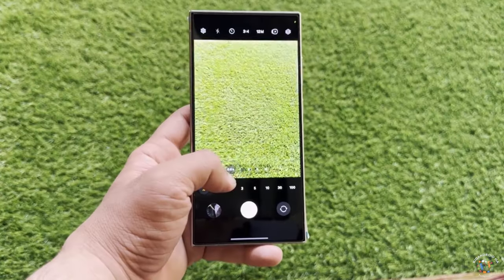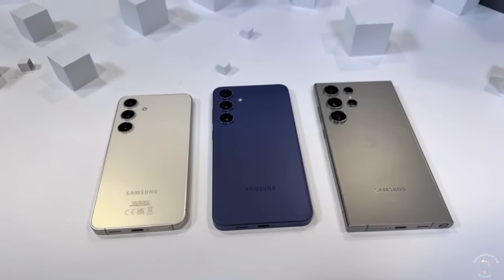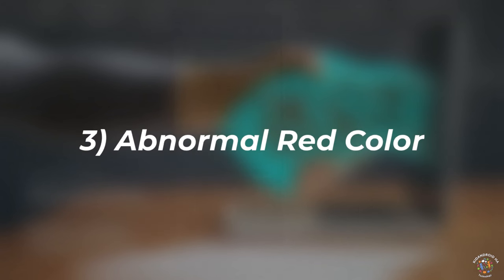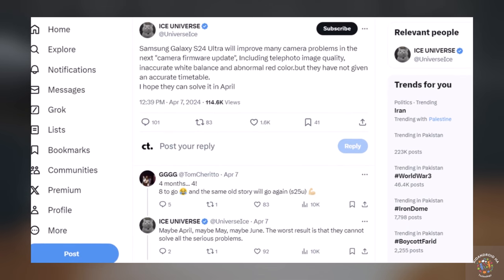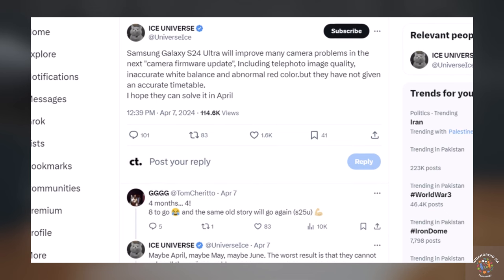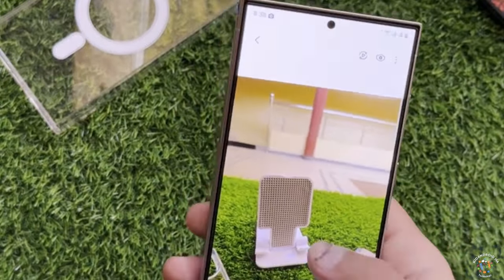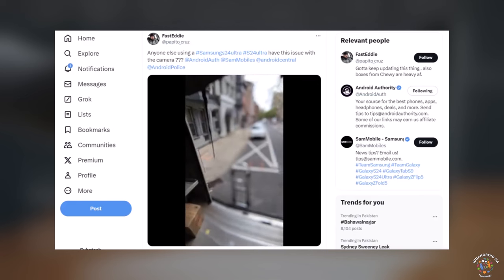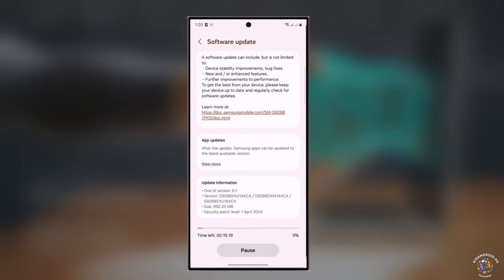Samsung Galaxy S24 Ultra - CAMERA ISSUES FIXING! (NEW UPDATE)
Samsung Galaxy S24 Ultra Camera Update: What You Need to Know"
Hey everyone, welcome back to the channel! Today, we're diving into the latest news surrounding the camera updates for the Samsung Galaxy S24 Ultra. If you've been experiencing issues with your device's camera performance, you'll want to stick around for this one. In this video, we'll discuss the recent revelations from reliable tipster Ice Universe about the upcoming camera firmware update for the Galaxy S24 Ultra. From addressing telephoto image quality to fixing white balance accuracy and abnormal coloration, there's a lot to cover. We'll also take a look at some user-reported concerns, including autofocus performance when switching to the ultrawide sensor. Plus, we'll explore the expected timeline for the release of this much-anticipated update and what it means for Galaxy S24 Ultra users. If you've encountered any camera-related issues with your Galaxy S24 Ultra or if you're curious about the latest developments, this video is for you. SamsungGalaxyS24 CameraUpdate GalaxyS24Ultra TechNews CameraIssues SamsungCamera Update StayTuned CommentBelow 📸📱✨